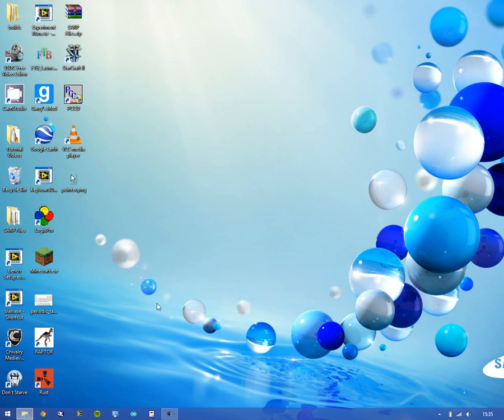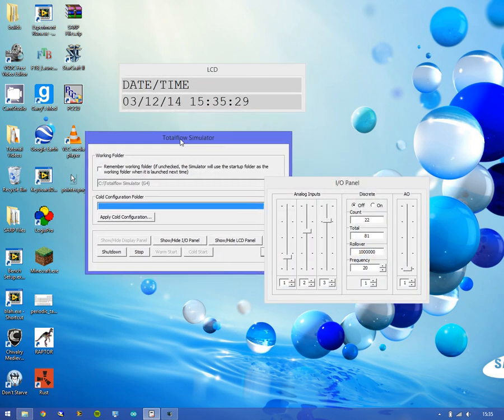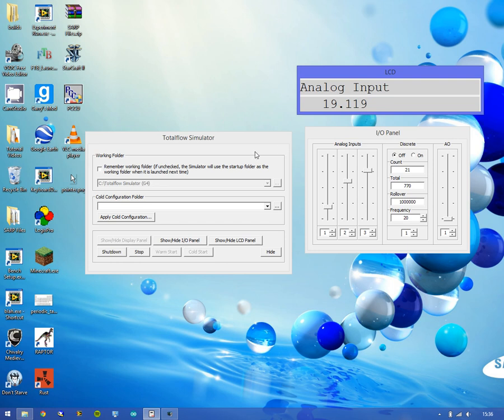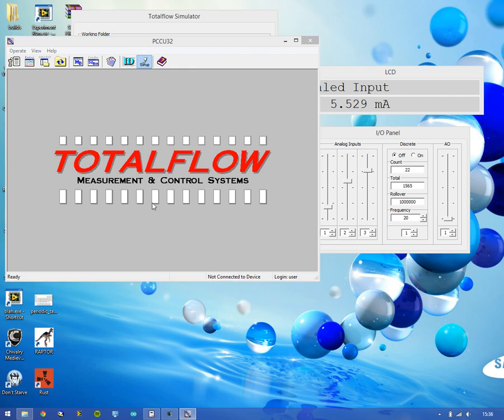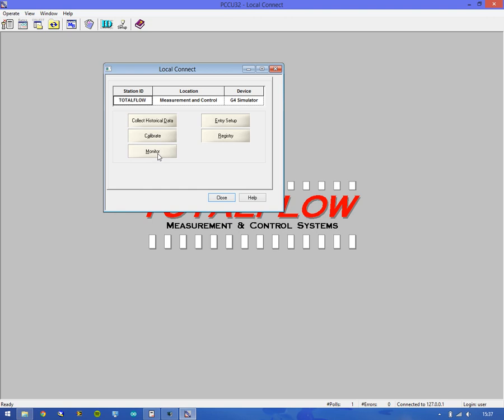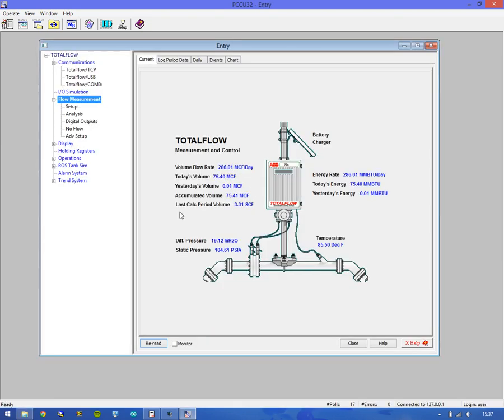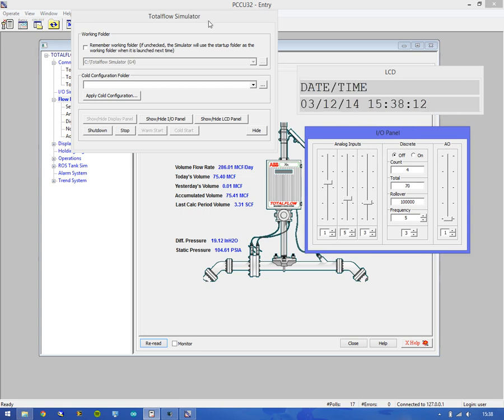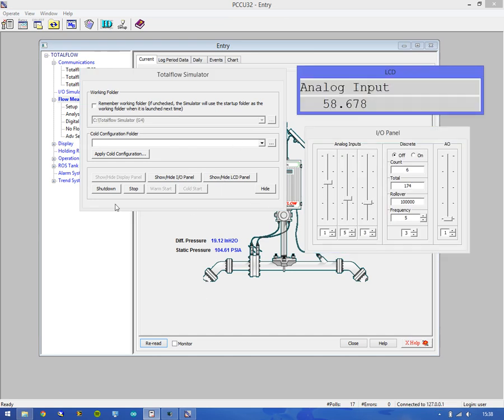8 Using the simulator